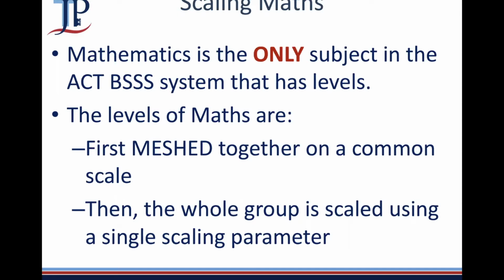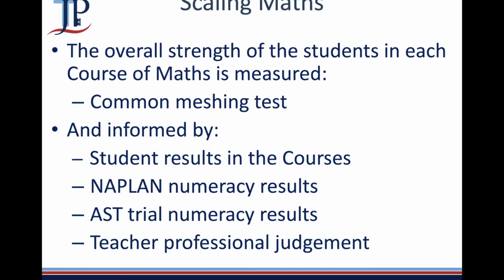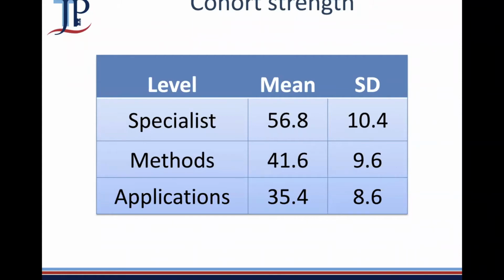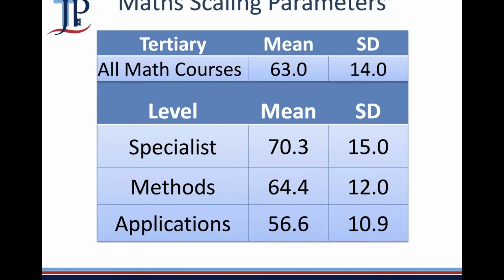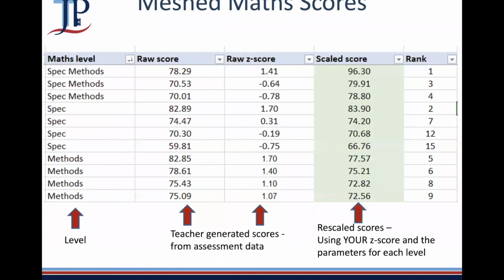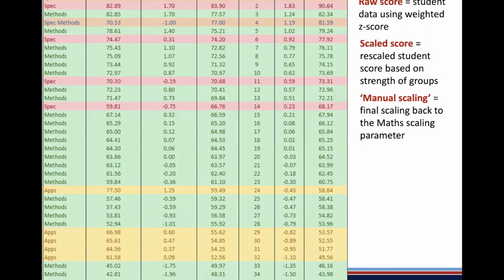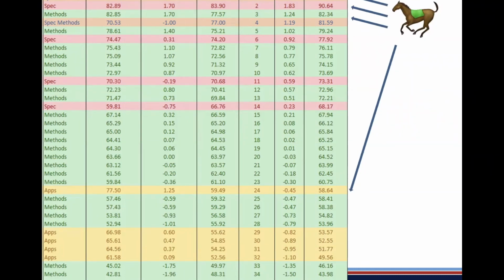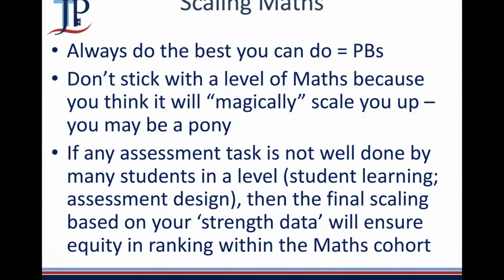Math Scaling in Senior Years at JPC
Dr Cleary explains how Maths Scaling happens at JPC with the BSSS Guidelines - Zoom recording 5 June 2020